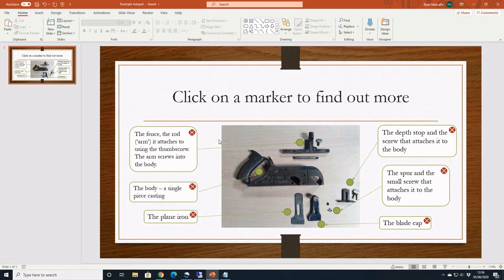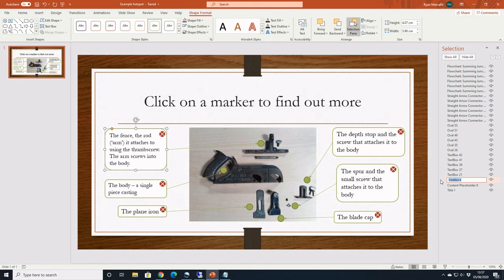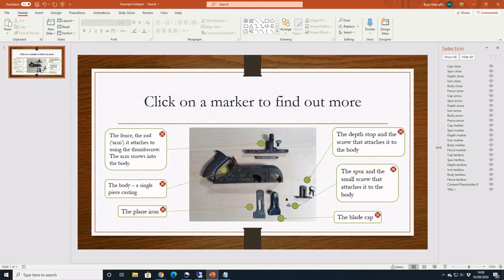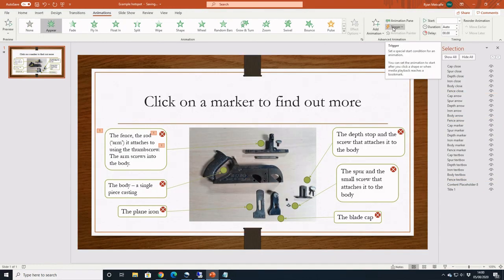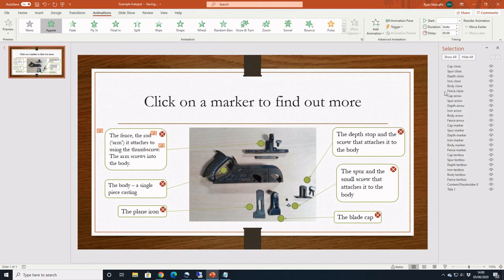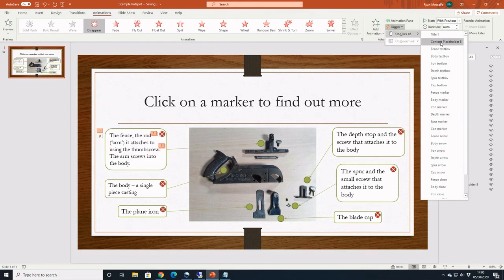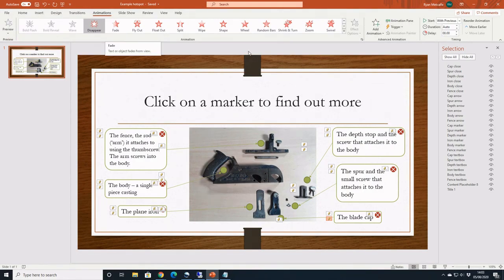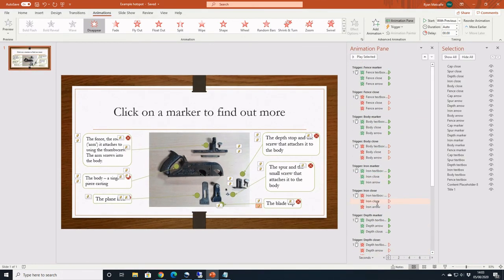Making hotspot images in PowerPoint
This video shows you how to use triggered animations to create interactive hotspot images in your online resource